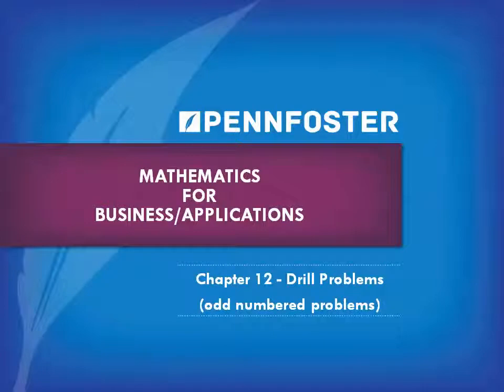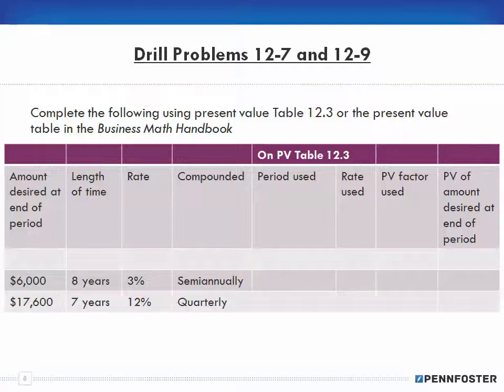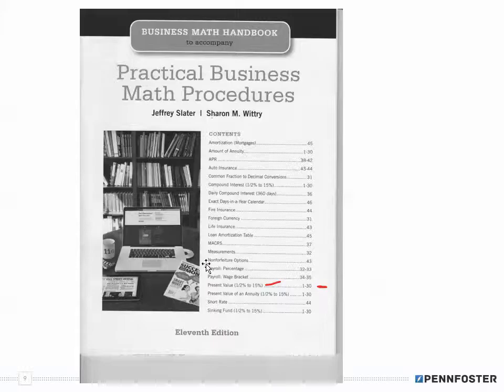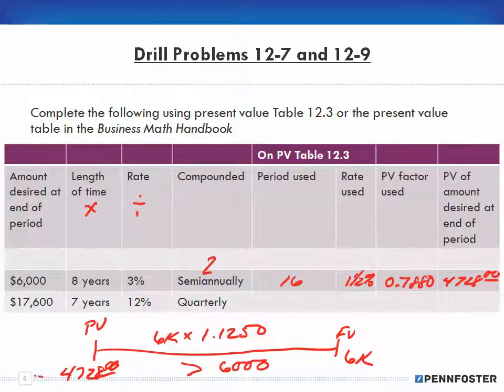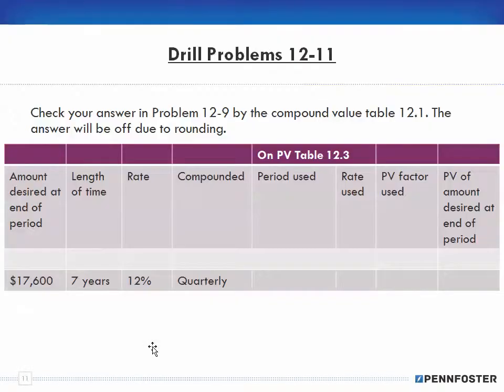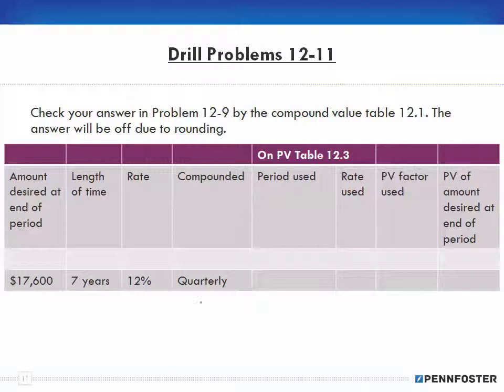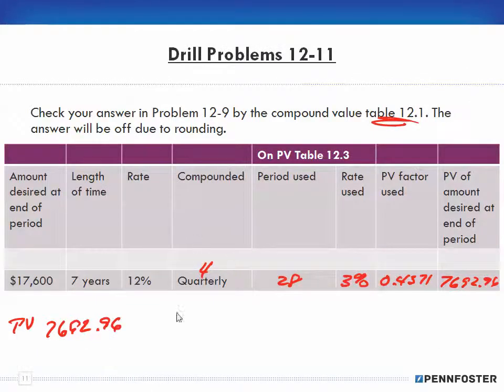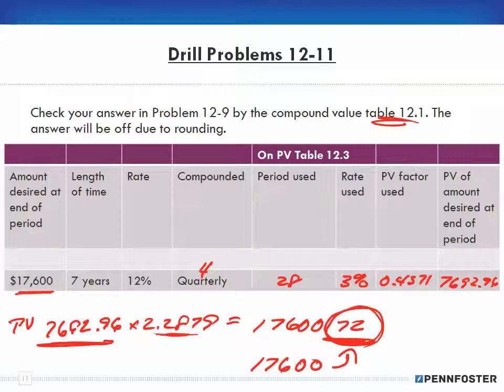Math for Business and Applications Ch 12 Drill Problems 12 7 to 12 11